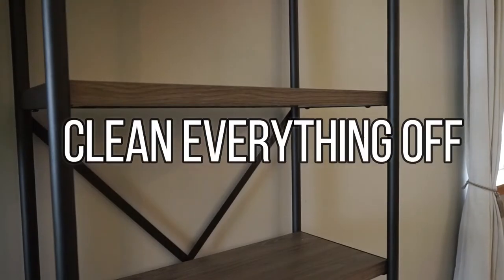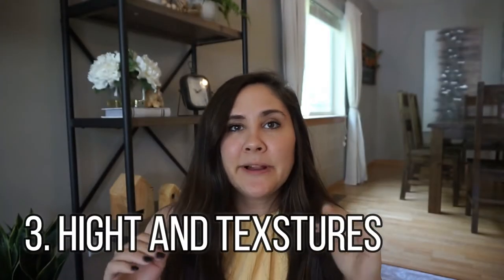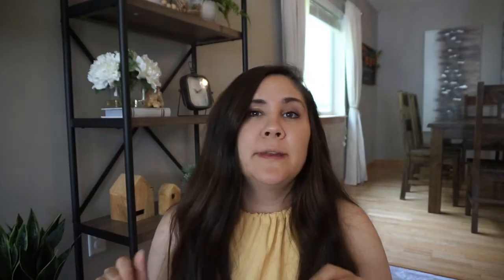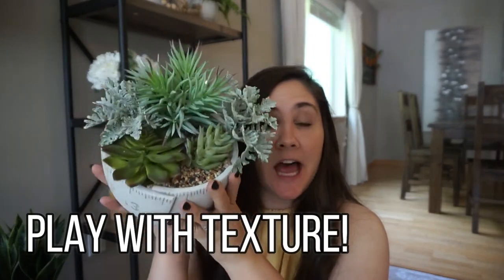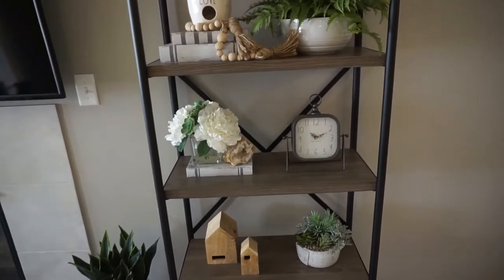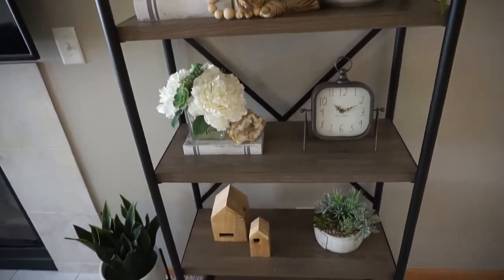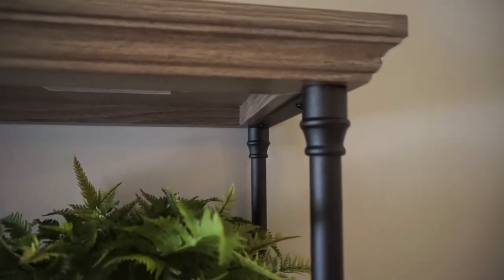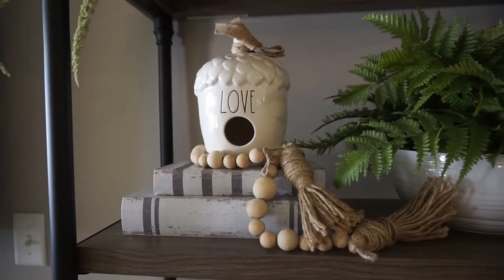LET'S DECORATE MY BOOKSHELVES! RULES I FOLLOW AND STYLING TIPS! HOW TO's + TEXTURES AND HEIGHT'S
STYLING MY BOOKSHELVES! I love doing anything with decorating my home and when we finally decided to get the book shelve! I was over the moon! and couldn't wait to decorate and show you guys! I decided to just decor it with the thing's I already owned but down the road I do plan to get the perfect things for the bookshelves but for the time being I think it looks great! I hope this video helped and gave you great ideas !!!